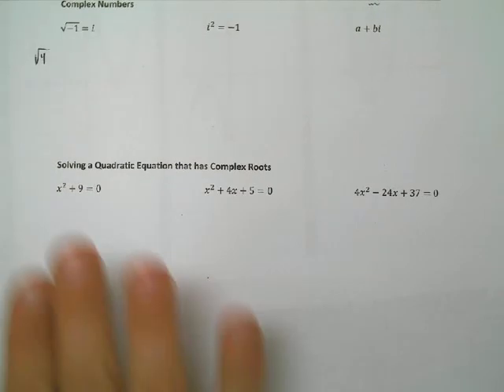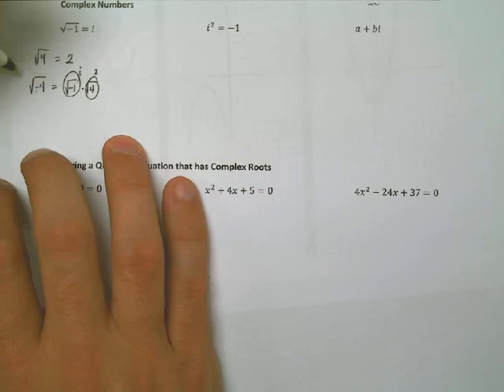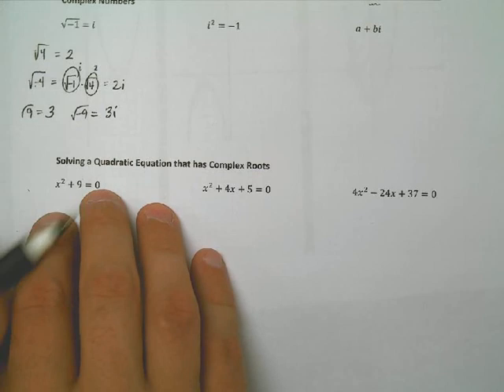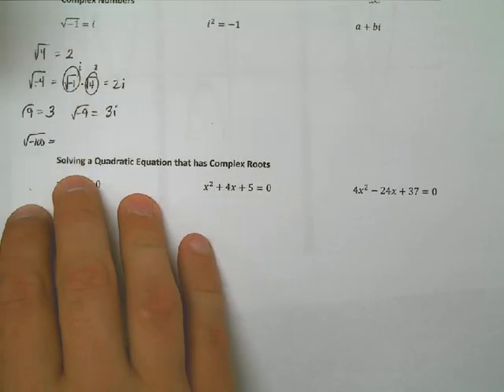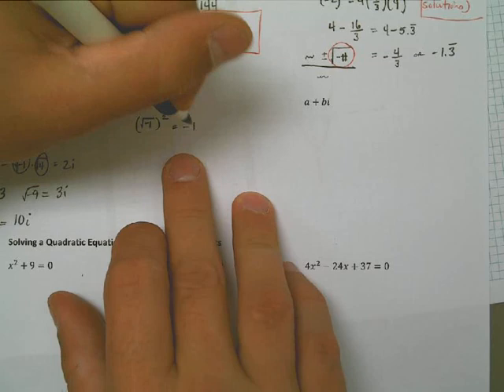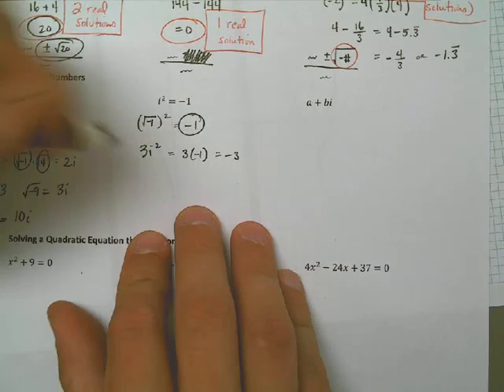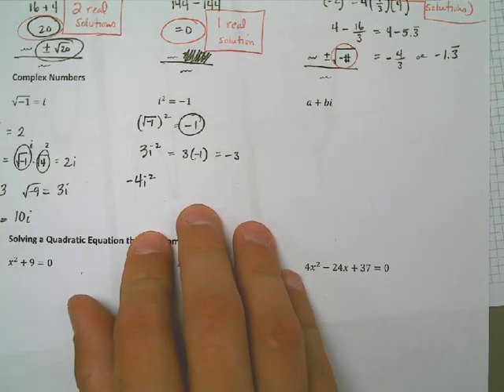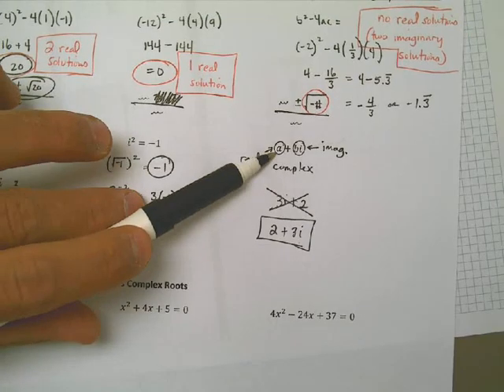Lesson 1.3 Video 7 - Complex Numbers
This is just a quick refresher for my college algebra students regarding complex numbers. They have already seen it in previous classes. Do not watch this video expecting a comprehensive overview of complex numbers and what "i" means!!!